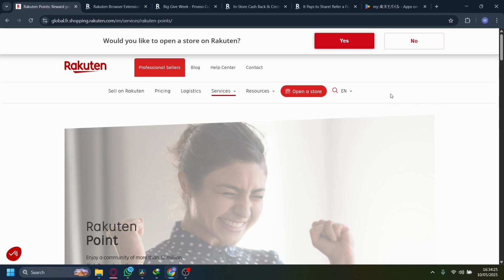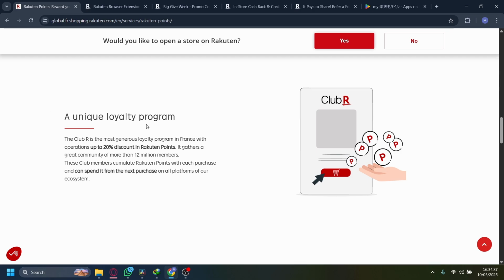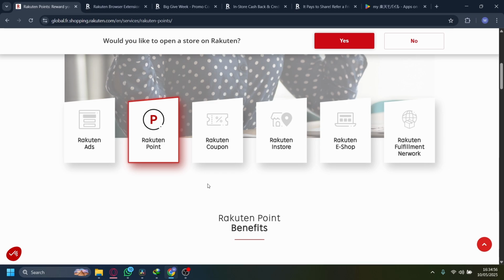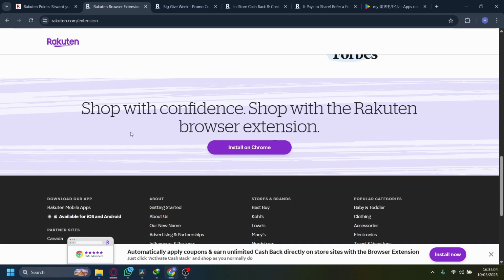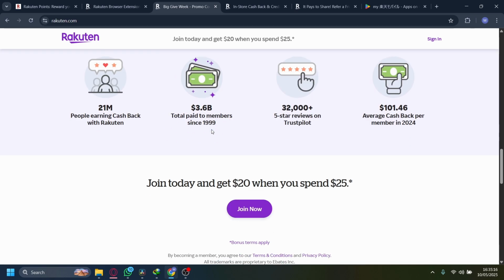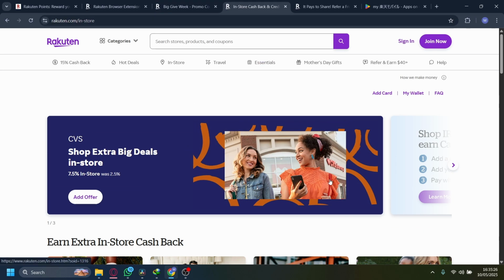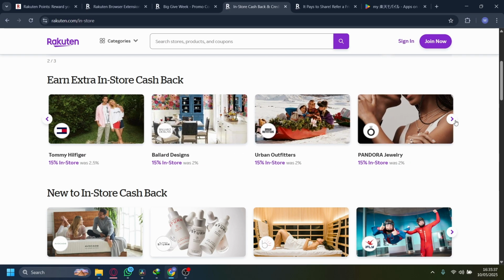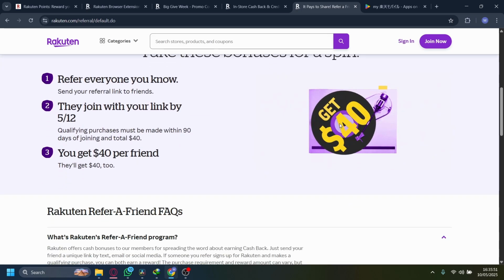Rakuten Point System Explained (2025 Tips and Tricks to Maximize Rewards)